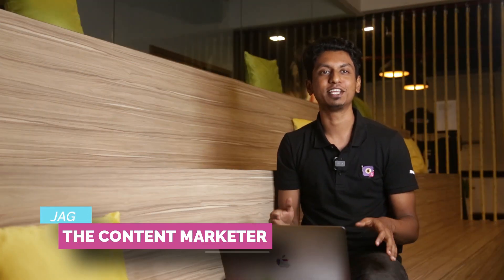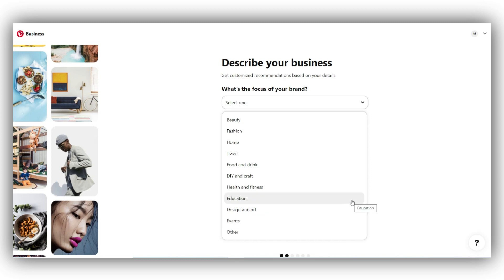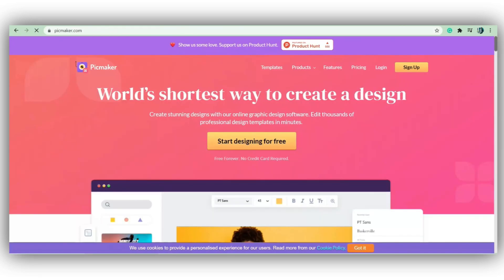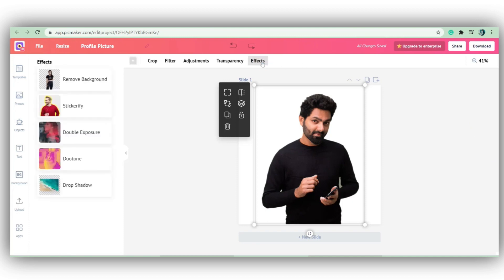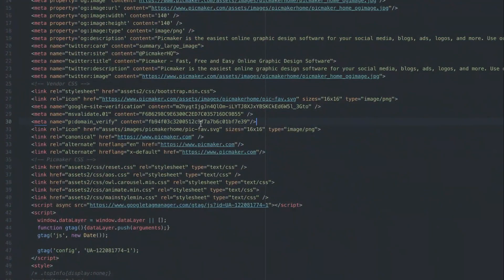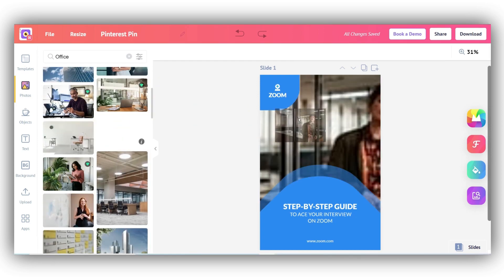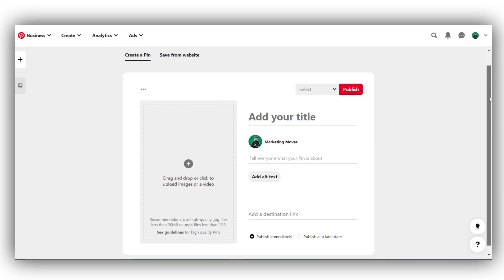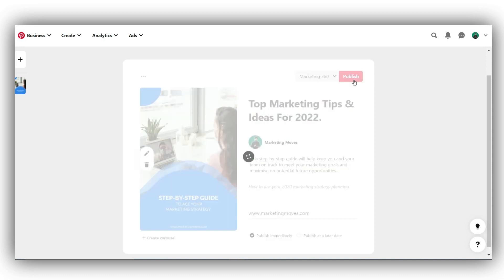How To Set Up A Pinterest Business Account In 2023 - Beginner's Guide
Learn how to set up a smashing Pinterest Business Account in minutes.

Hello Makers!

Setting up your Pinterest business account is an essential part of your marketing strategy in 2023. No matter what business you’re in, you need Pinterest to reach more customers and drive massive amounts of traffic to your business.

If you’ve been struggling to set up your own Pinterest business account in 2023 or you’re looking for viral Pinterest Pin Ideas, then watch this video till the end.

This is not just another video about Pinterest - This is a comprehensive video that consists of 5 parts

[00:00] Introduction to Pinterest for Business - Why it is important to know it
[01:11] Part 1: How to set up a Pinterest business account
[03:10] Part 2: How to create a perfect Pinterest profile picture
[06:00] Part 3: How to claim your website for your Pinterest business account
[07:17] Part 4: How to create viral Pinterest pins
[09:09] Part 5: How to publish your Pinterest pins successfully

It includes setting up your Pinterest Business Account to introduce you to the world’s easiest way of creating viral Pinterest Pins and driving targeted traffic and potential customers to your business success. And so much more…

Ok, let’s learn how to grow your Pinterest Business Account!

ALSO

Design The Future With Picmaker :)

0:00 Introduction
1:14 How To Set Up Pinterest Account
3:12 How To Create Profile Picture
6:02 How To Claim Your Website
7:19 How To Create Pinterest Pins
9:09 How To Publish Pinterest Pins